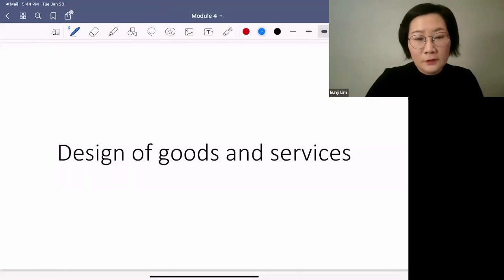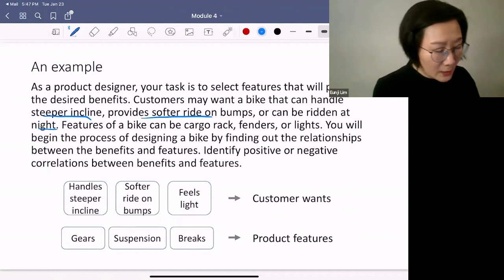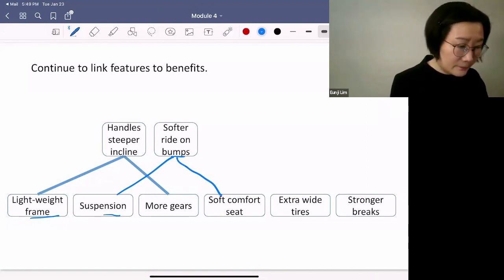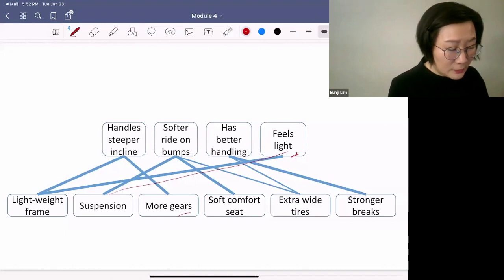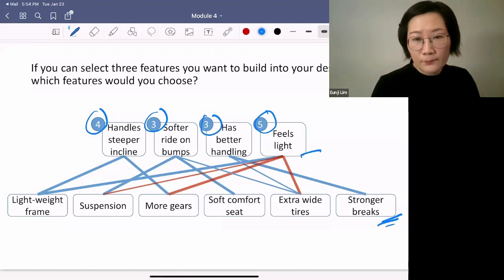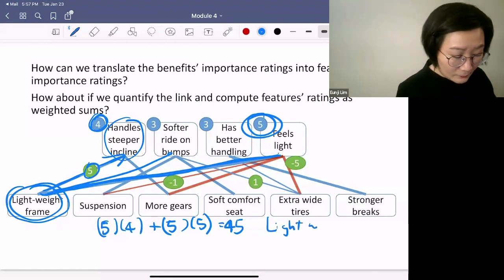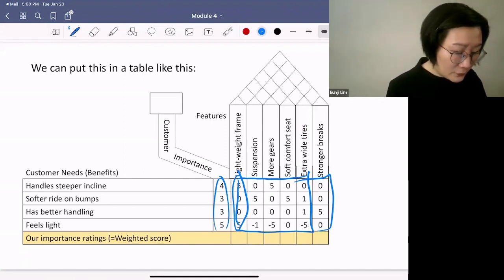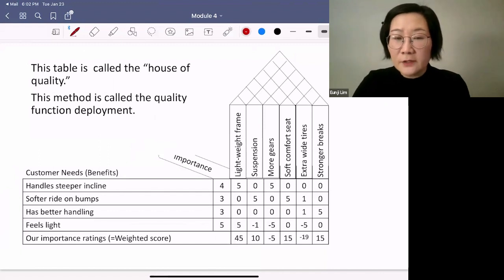Module 4-1 How to use quality function deployment to design products or services